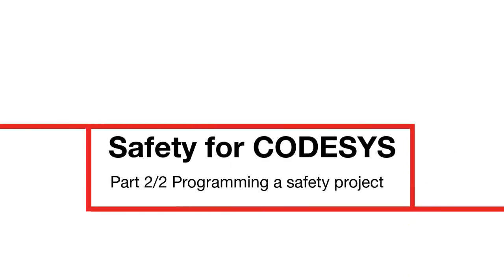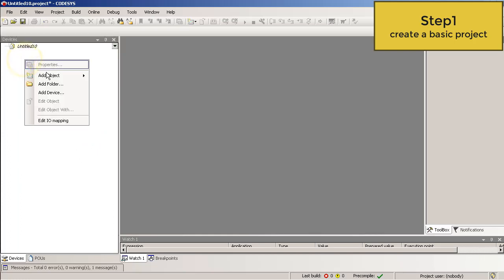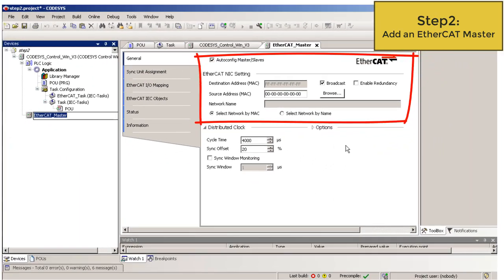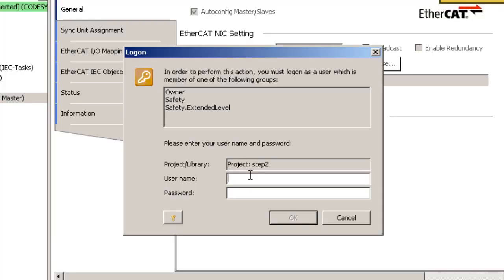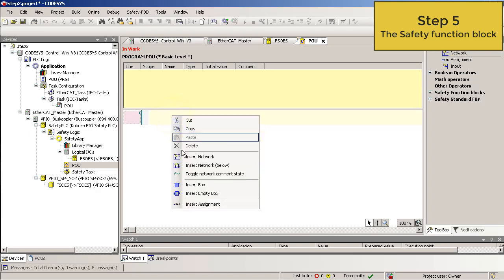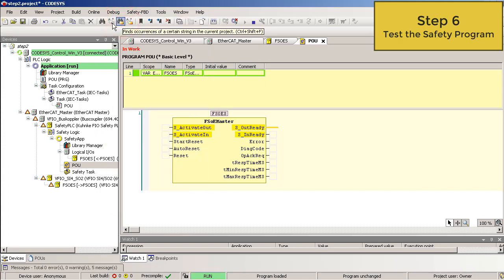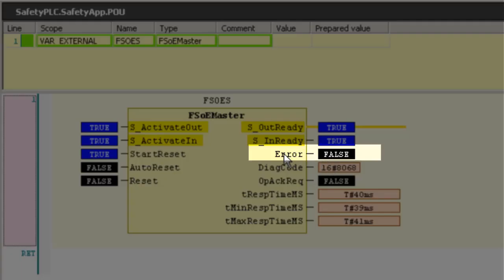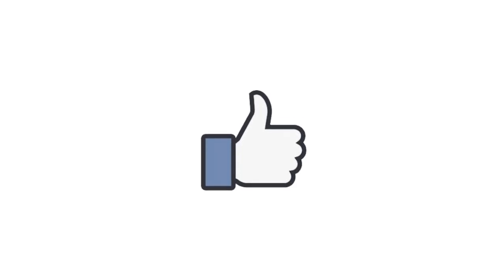CODESYS tutorial "Safety" #2: How to write a safety program with CODESYS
Get started with safety and CODESYS and write your own CODESYS safety program: Kendrion's employee will introduce you to Kendrion's Kuhnke FIO safety PLC and show you what you need to write your first CODESYS safety program.

In part 1 of the tutorial, Kendrion’s employee explains what kind of hardware you need for your CODESYS safety program

In part 2, Kendrion's employee shows you how to get started with safety and CODESYS in 6 steps:
1.  create a basic project in CODESYS
2.  add EtherCAT Master
3.  add EtherCAT Slaves
4.  configure the Safety I/O
5.  use a safety function block
6.  test the safety program
7.  now you can write your first CODESYS Safety program